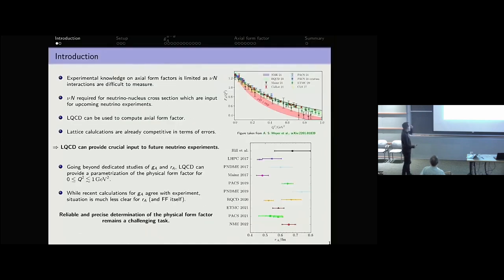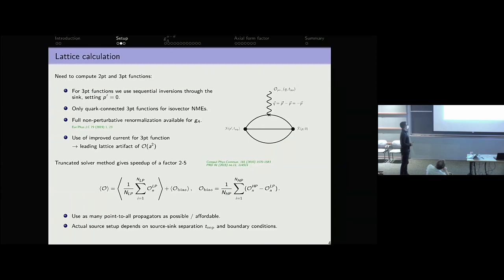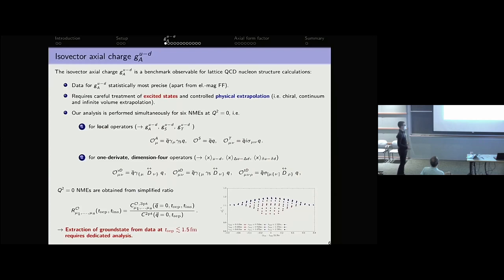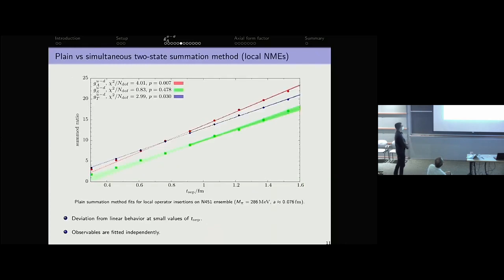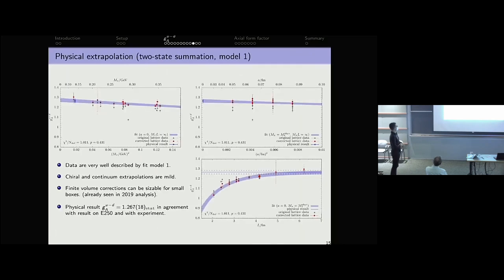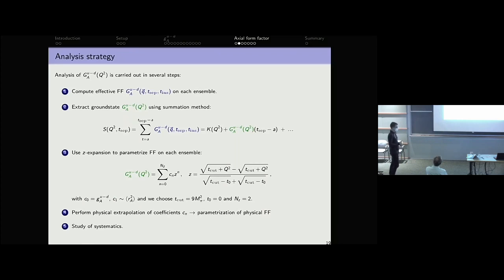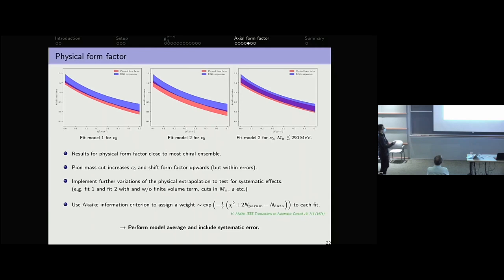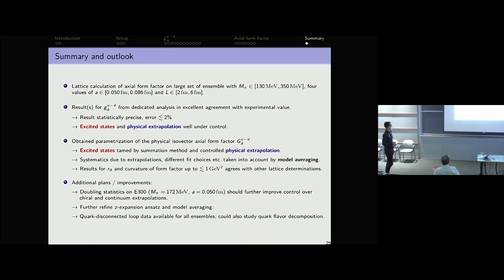Isovector Axial Vector Form Factors of the Nucleon from Lattice QCD... ▸ Konstantin Ottnad (U Mainz)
Full title: Isovector Axial Vector Form Factors of the Nucleon from Lattice QCD with improved Wilson fermions

Interdisciplinary Developments in Neutrino Physics Conference

The goal of this conference is to survey the interdisciplinary avenues in modern neutrino physics, with a threefold overarching set of aims: (1) to maximize the new physics potential of present and upcoming experimental data, (2) to understand new directions in the quest for high-precision neutrino cross sections, including synergy with lattice QCD; and, (3) to ensure that the impact of neutrinos on astrophysical and cosmological processes is comprehensively addressed. Particular attention will be given to exploring connections between neutrinos and gravitational waves, cosmological data, sources for IceCube’s astrophysical neutrino events, implications of the latest sterile searches for cosmology and astrophysics, and an assessment of the role of the neutrino detectors as astrophysical observatories.

Coordinators: Inés Gil Botella, Martha Constantinou, Ian Shoemaker